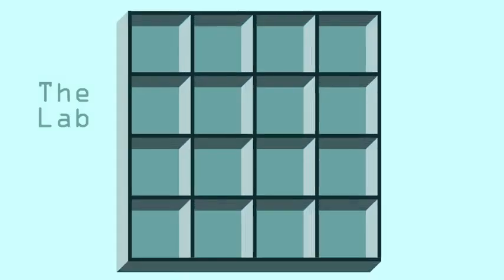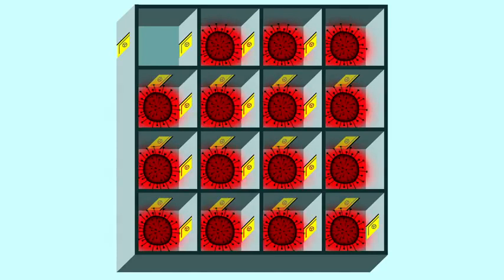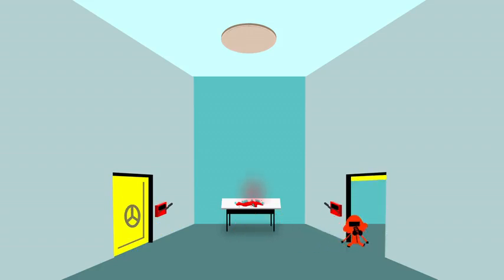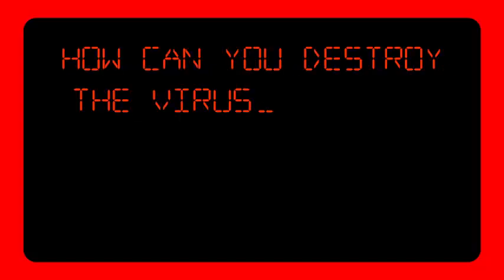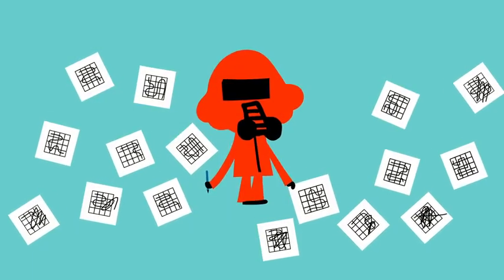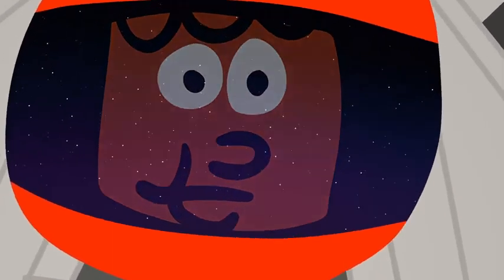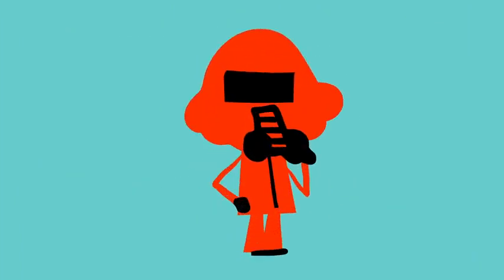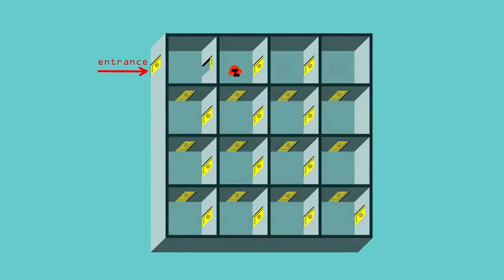Best Riddle Game In The World Quiz (saving the world from the virus)